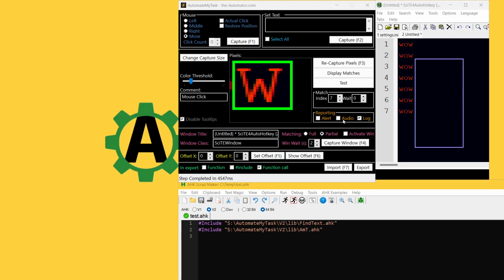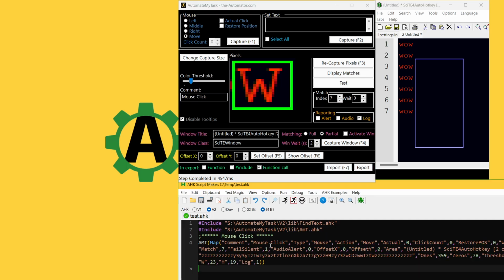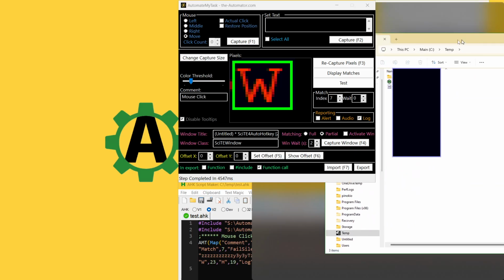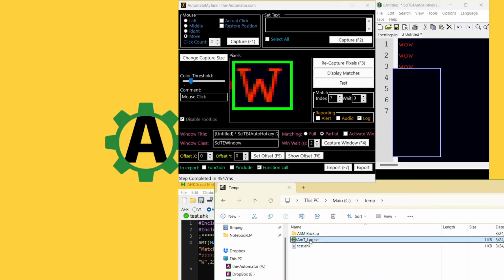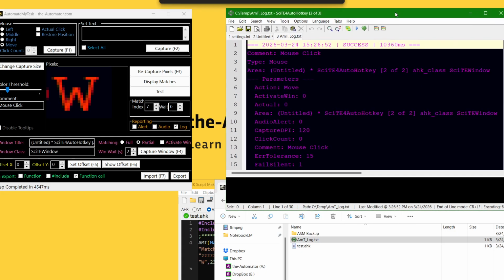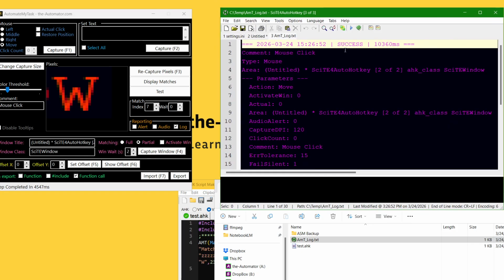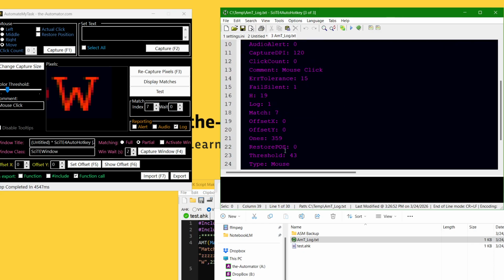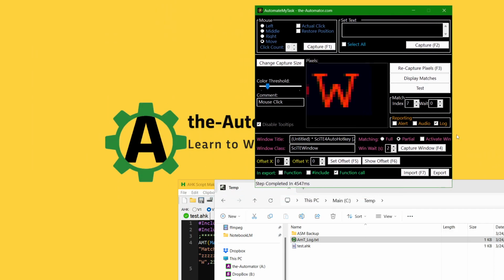AutomateMyTask Tutorial #7 Generating Log files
*Summary*
This video provides a quick overview of an automation tool called "automate my tasks" with a focus on its logging functionality. The presenter demonstrates how to enable and use the logging feature to track automated actions and their success status.

*Key Points*
[00:00:00] - Automation Tool Logging Feature Overview
 • The presenter introduces "automate my tasks" automation tool and mentions additional information is available via a link
 • A logging feature has been included that tracks actions and records whether they were successful or unsuccessful
 • When logs are enabled, the system creates detailed records of all automated activities for review and troubleshooting purposes

[00:00:48] - Live Demonstration of Export Function
 • The presenter demonstrates exporting a function call to the clipboard and pasting it into a script
 • Shows the automation process in action, including searching for specific elements (looking for "W")
 • Explains that the win weight was set to zero, causing the script to run indefinitely until the target element is found

[00:01:30] - Log File Analysis and Benefits
 • After the automation completes, a log file is automatically generated in the same folder as the running script
 • The log shows detailed information including execution time (10 seconds in this example), search criteria, and success status
 • Emphasizes that while log files can become lengthy, they provide valuable insights into what happened during automation and help identify whether processes worked correctly

*Brief Summary*
The logging feature in "automate my tasks" provides users with comprehensive tracking capabilities for their automated processes. By enabling logs, users can monitor execution times, success rates, and detailed criteria information, making it easier to troubleshoot and optimize their automation scripts.